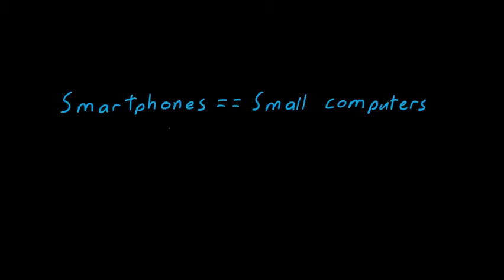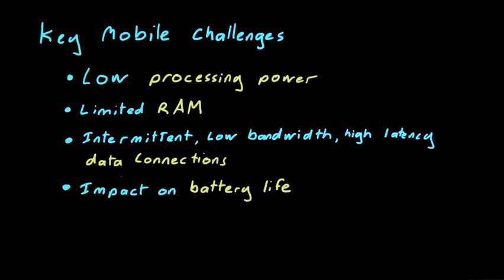05 Course Goals and Prerequisites